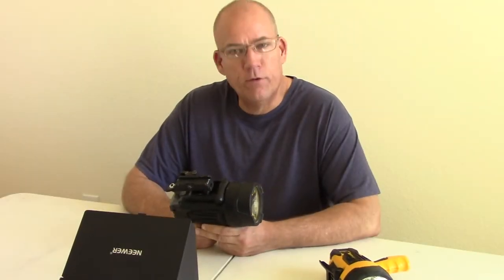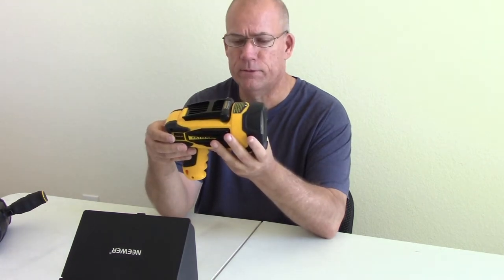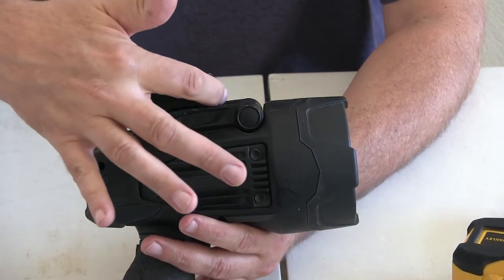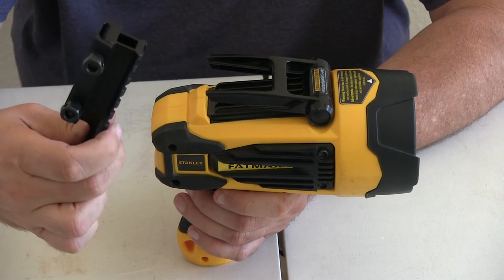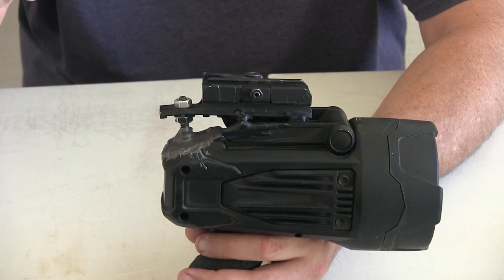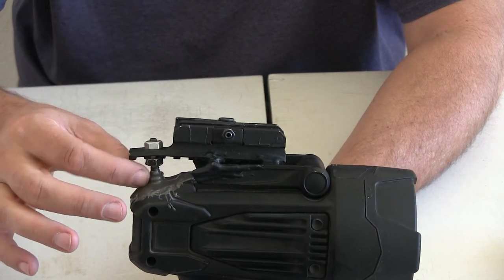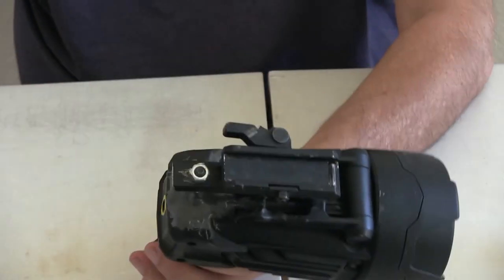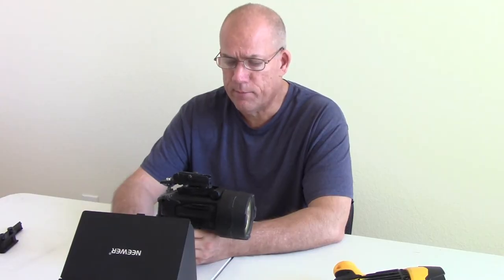Spotlight Mount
A viewer asked if I could go a little more into detail on how I built this spotlight mount.